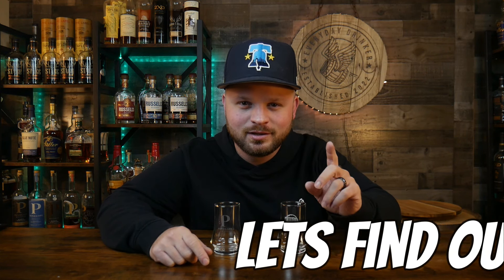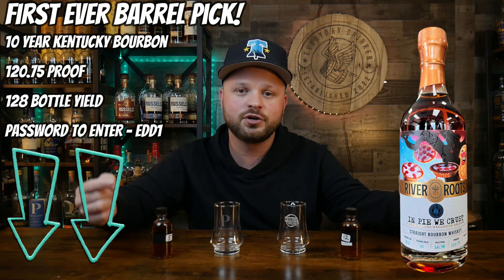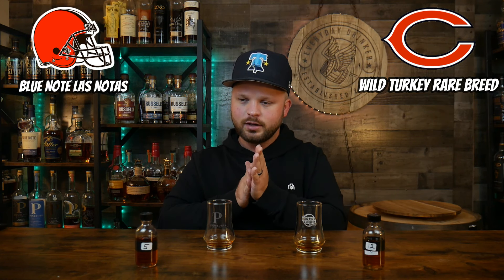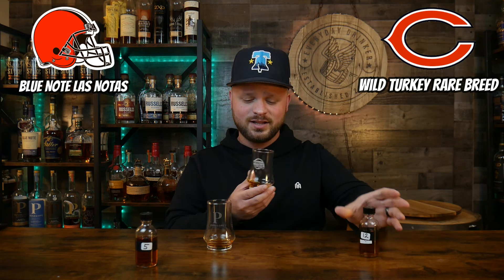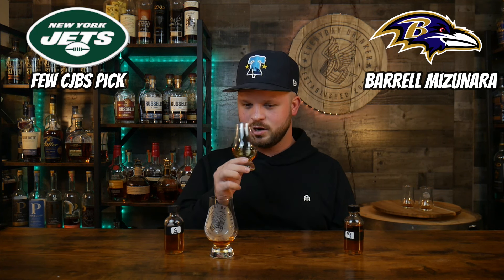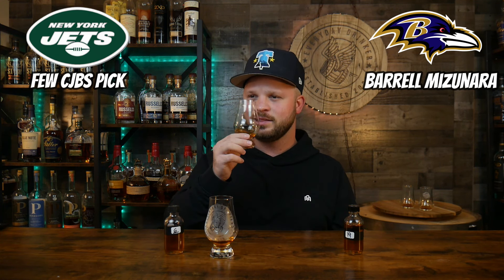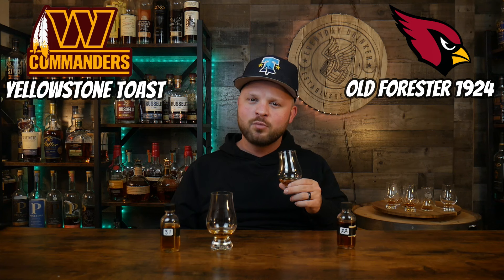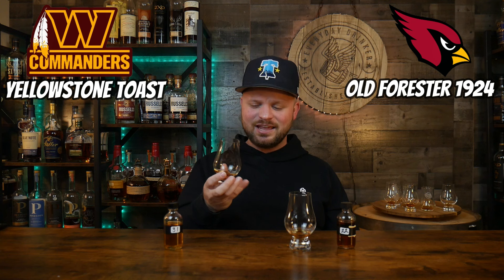Eh Taylor Bourbon Might Have Found Its Match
Today we do day 2 of round 1 of The NFL Bourbon Madness! Which teams will move on to round 2!

PASSWORD TO ENTER - edd1